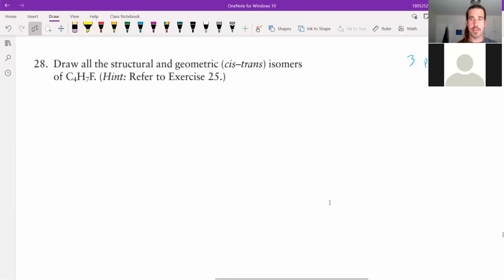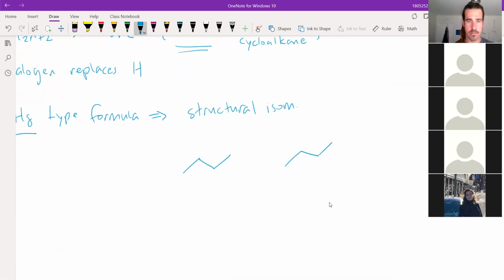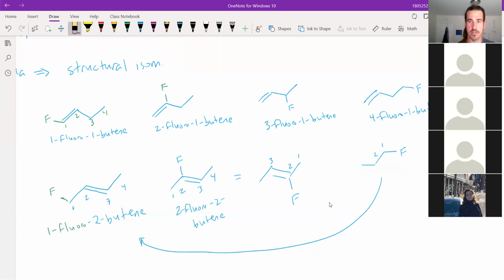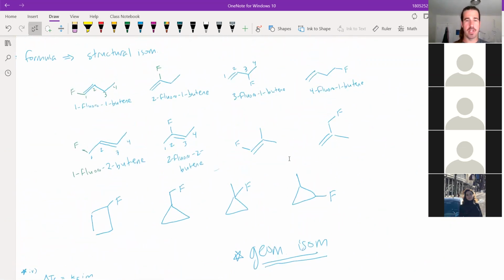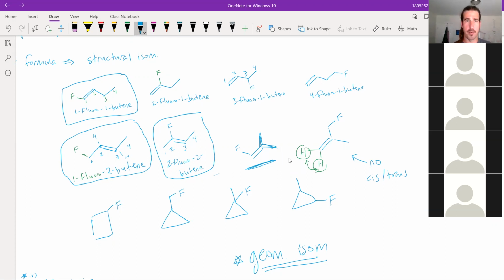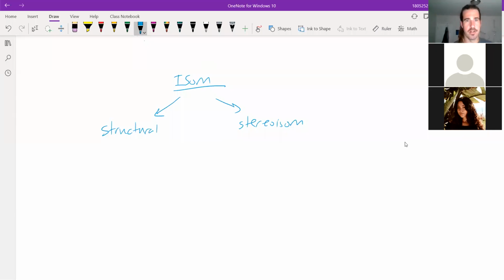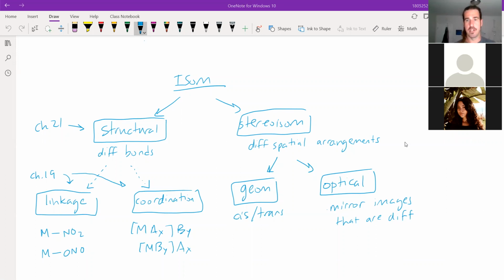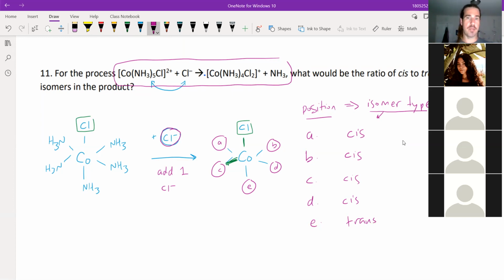Chem 1C - study hall questions May 6 2021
A few questions from study hall today. Kind of heavy on the Ch 21 material. Sorry for the screen share fail on one of the problems.